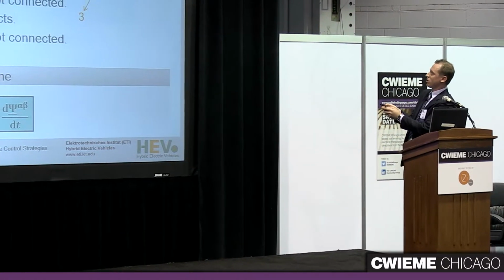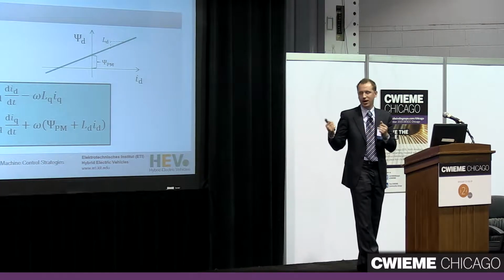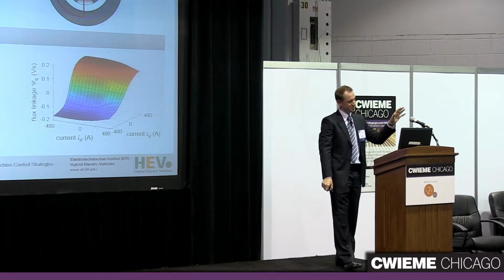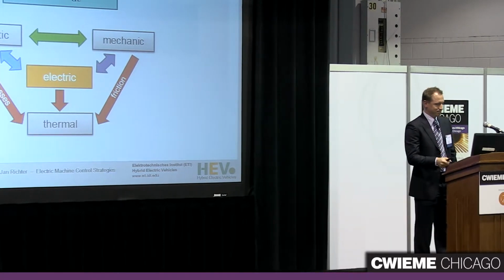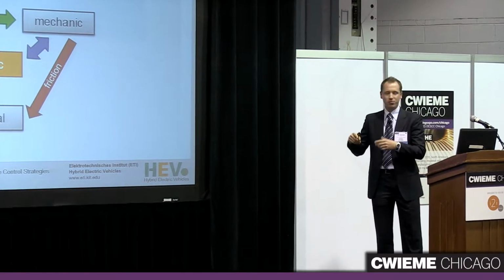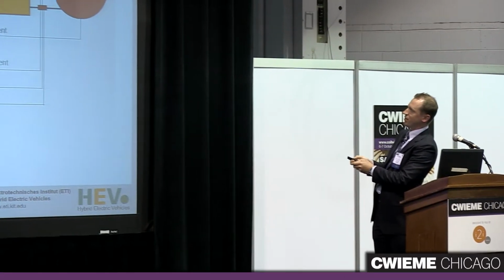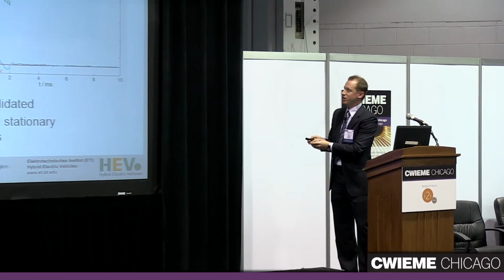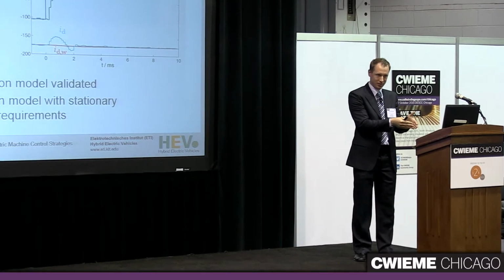Electric Machine Control Strategies - Jan Richter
Electric Machine Control Strategies: How to deal with permanent magnet machines with nonlinear magnetics

Jan Richter, Scientist, Karlsruhe Institute of Technology (KIT)/Elektrotechnisches Institut (ETI)